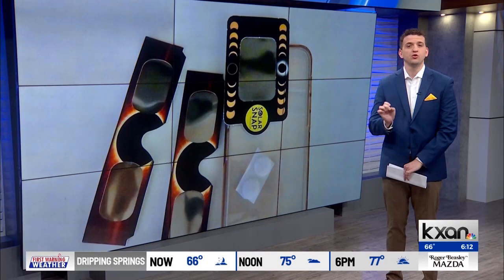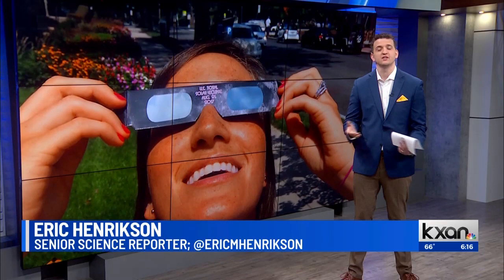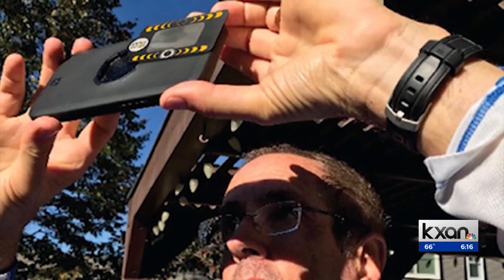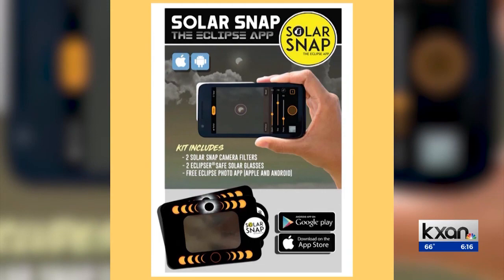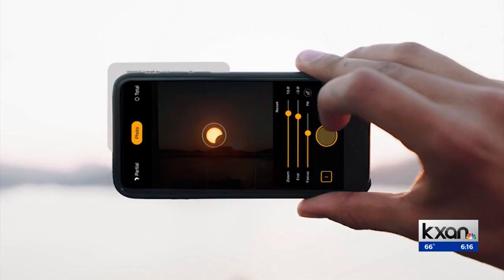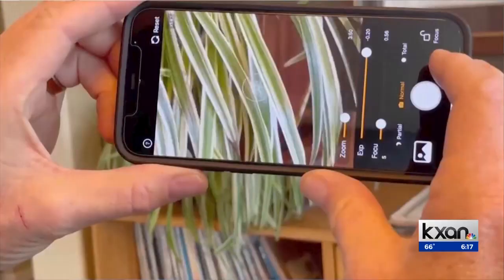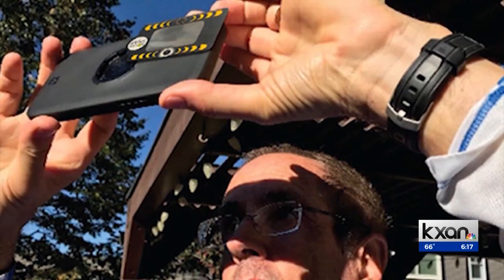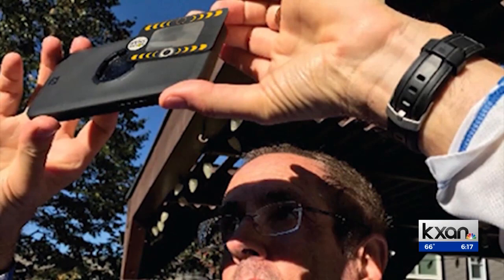KXAN NBC: Solar Snap Eclipse Photo App by Astronomer Dr. Doug Duncan and American Paper Optics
Watch this timely KXAN Today NBC News in Austin, Texas, story where Senior Science Reporter Eric Henrikson interviews Astronomer Dr. Doug Duncan about how to safely take great eclipse smartphone photos for the Oct 14, 2023 Annular Eclipse and April 8, 2024, Total Solar Eclipse. To protect your phone, Duncan explains that he developed the new Solar Snap – The Eclipse App with American Paper Optics (number 1 manufacturer of safe eclipse glasses that are ISO and CE Certified, and Made in the USA).

Henrikson explains that it’s like putting eclipse glasses on your phone to protect the camera.

Along with the 2 camera filters in the Solar Snap – The Eclipse App kit, Duncan explains how he worked with programmers to develop the free downloadable app that lets you Zoom, Focus and adjust the Exposure when taking eclipse photos with your smartphone.

This October 14, 2023, Annular Eclipse will be the last Annular Eclipse over the US until June 2039, so it’s a really big deal.

A Total Solar Eclipse is also coming April 8, 2024, and if you get your eclipse glasses now, they will also be good for April.

To get ready for the eclipse, you can get your eclipse glasses from American Paper Optics